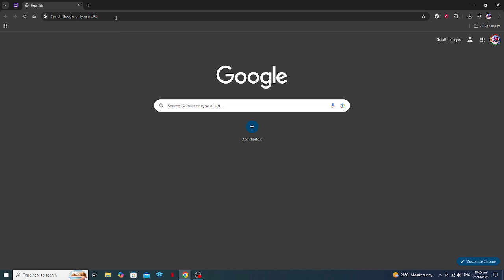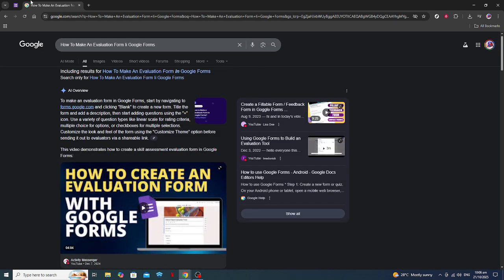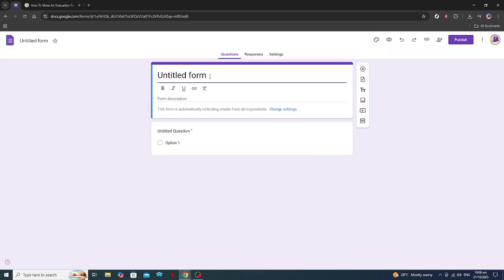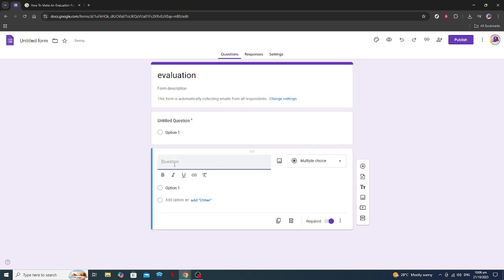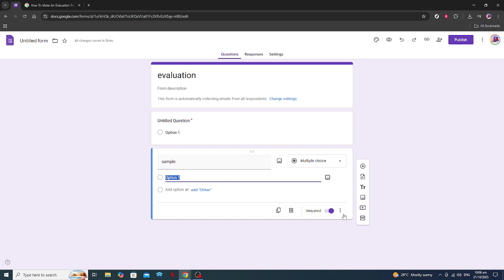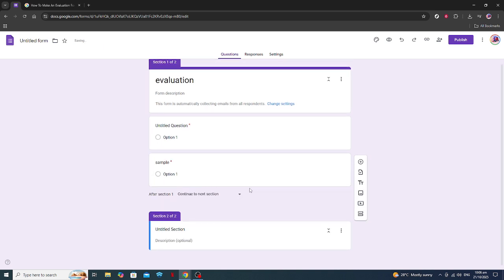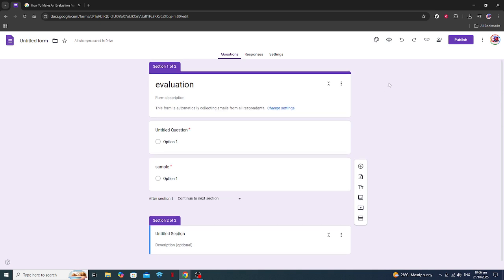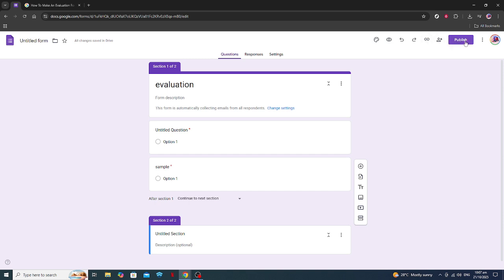How To Make An Evaluation Form Google Forms [2025 Guide]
In today's video we cover: evaluation form, Google Forms, create evaluation, online survey, form creation, feedback form, Google Forms tutorial, survey design, digital evaluation, how to use Google Forms, educational forms, online feedback, form templates, user feedback, Google Forms tips, survey tools, form customization, data collection, assessment forms